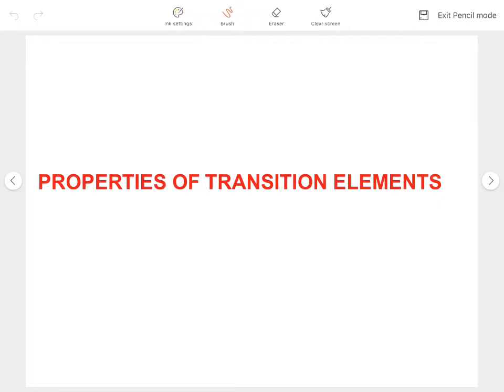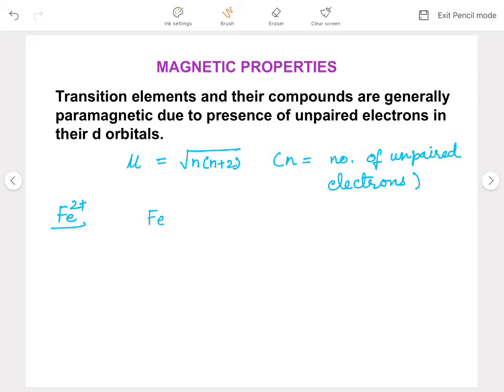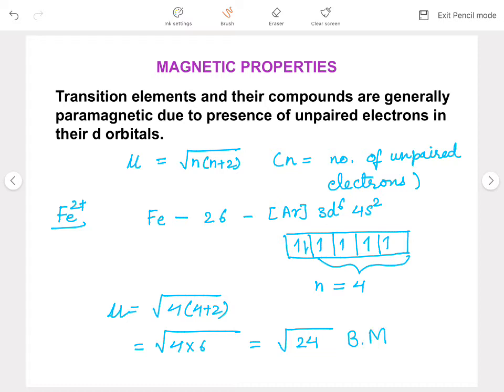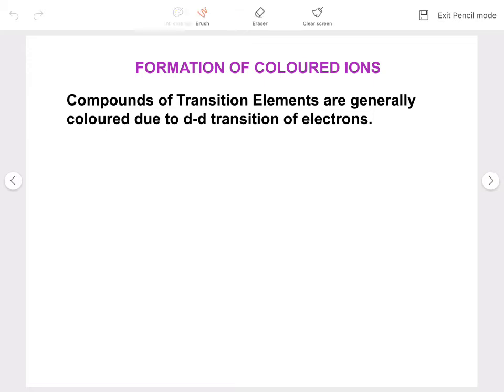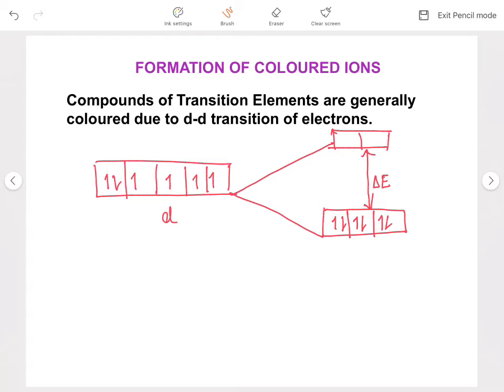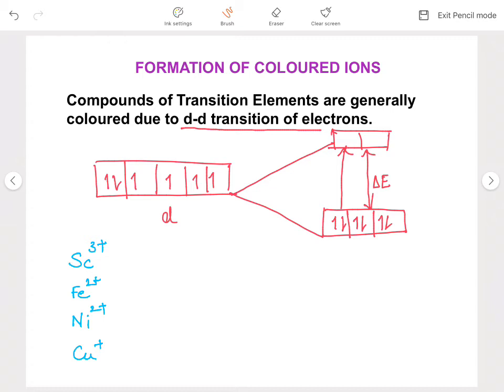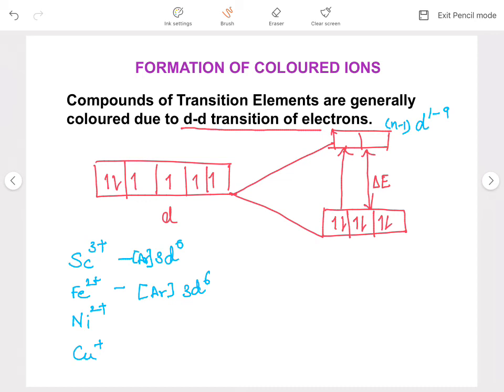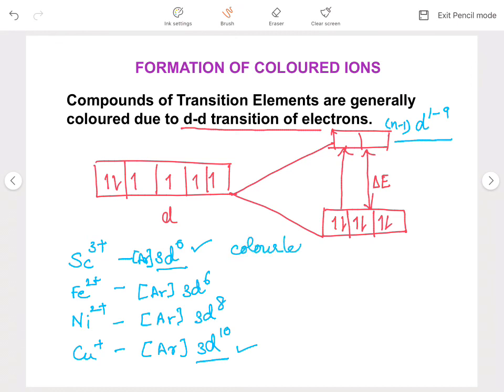Properties of Transition Elements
Magnetic Properties and Formation of Coloured Ions